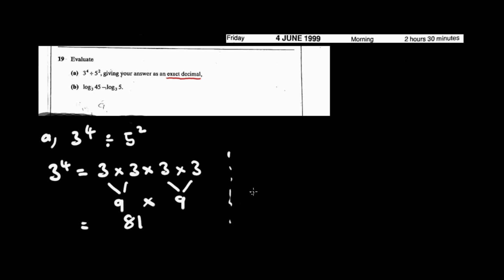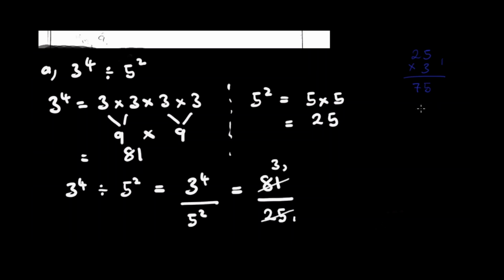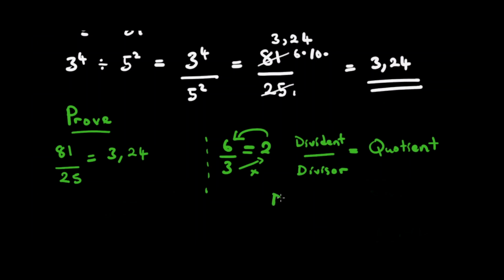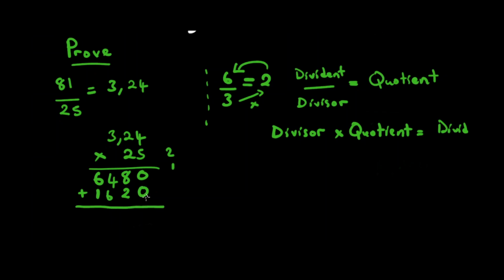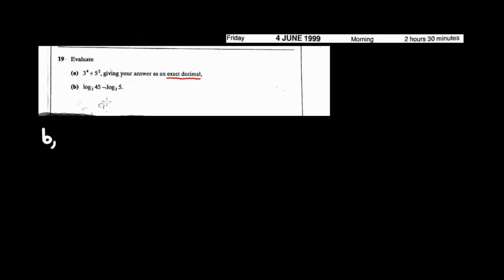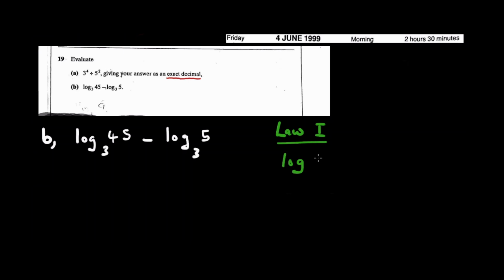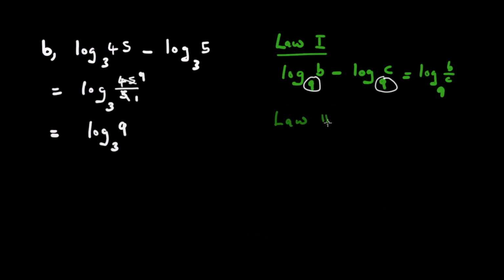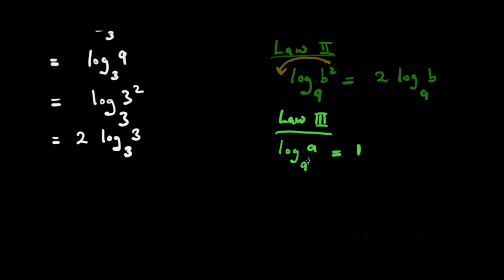ZIMSEC Maths Revision | June 1999 Paper 1 | Question 19/27 | General Arithmetic, Logarithms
Looking to revise for your ZIMSEC Maths exam? Check out this video covering question 19 of the June 1999 Paper 1, focusing on general arithmetic and logarithms. Get ahead in your studies with this comprehensive revision session!